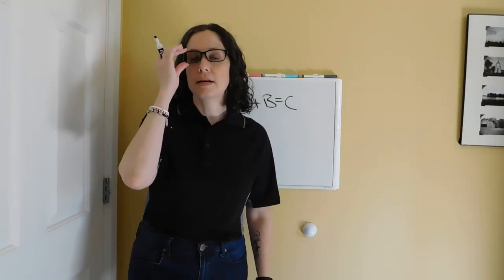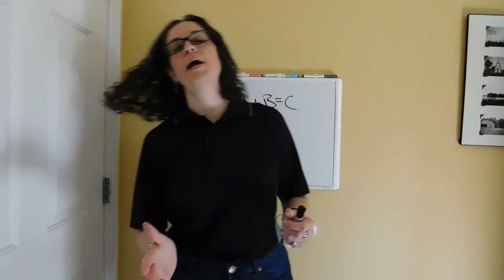An Introduction to Logical Fallacies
In this video, I will cover a few basic logical fallacies often used in arguments, and then I will give tips on how to be logical and ethical in your scholarly papers.